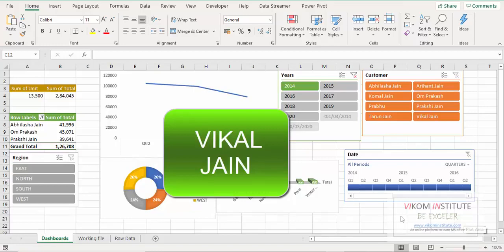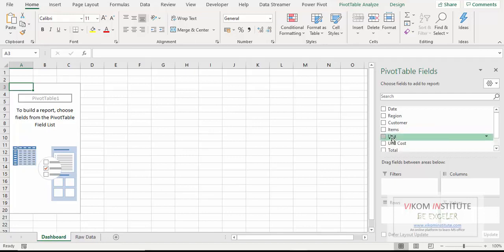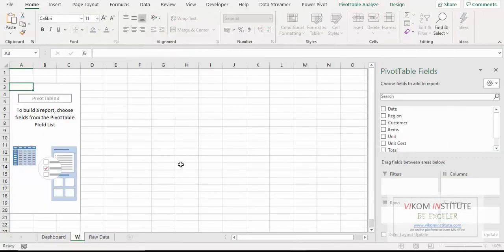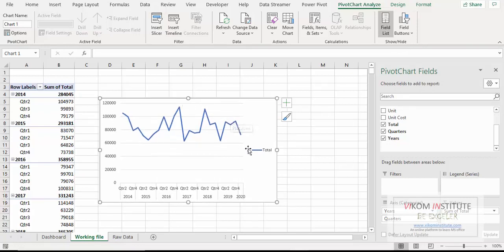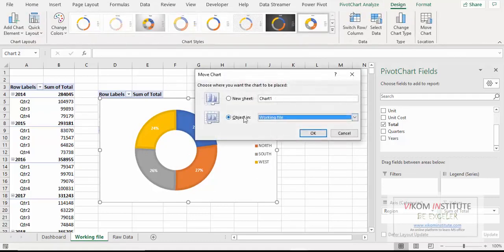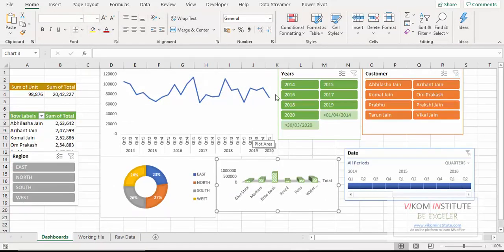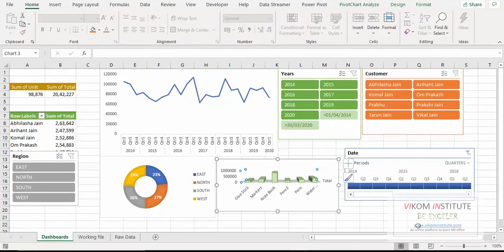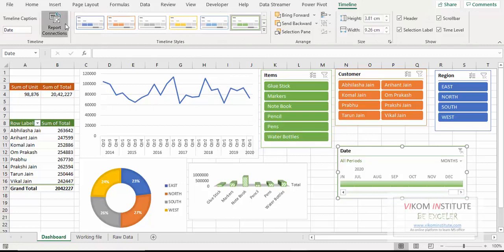Create Beautiful Dashboard in EXCEL